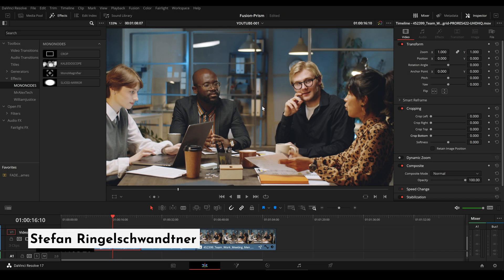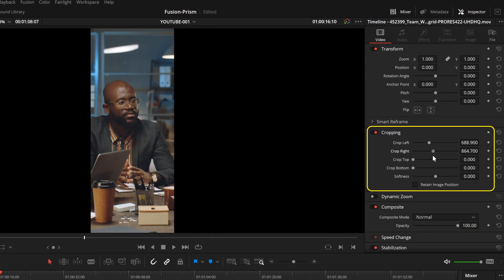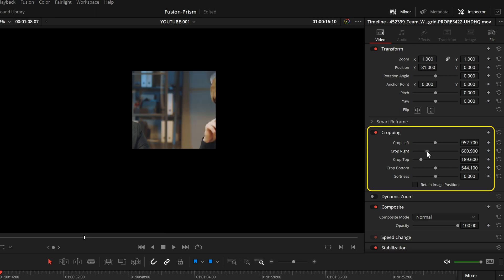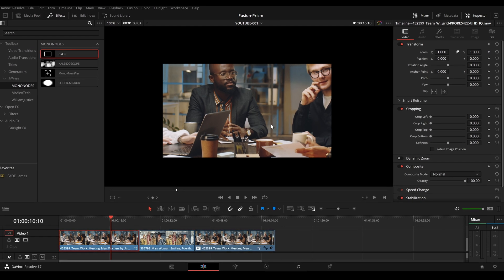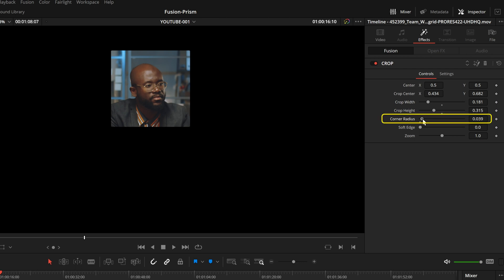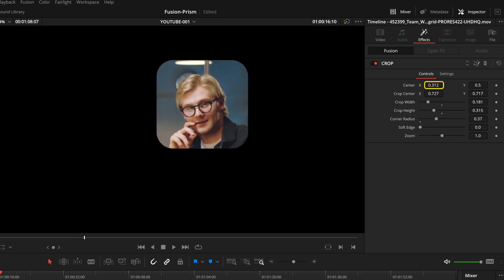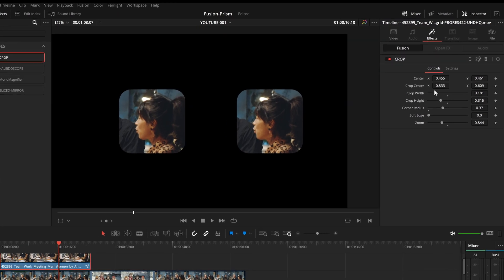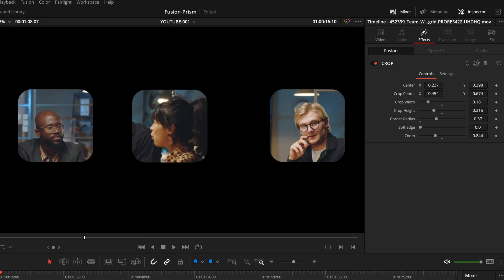Better Cropping in DaVinci Resolve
00:00 - Intro
00:44 - Crop Tool